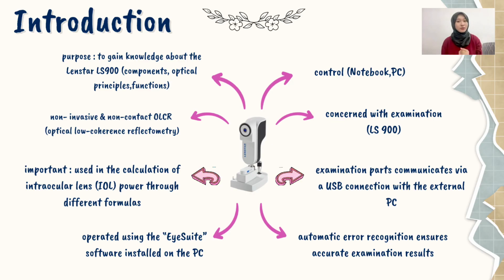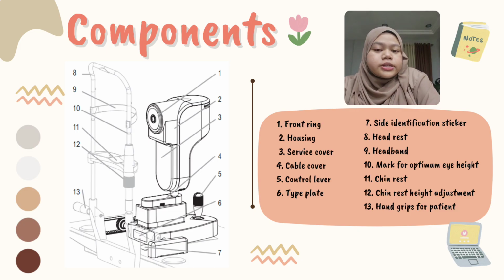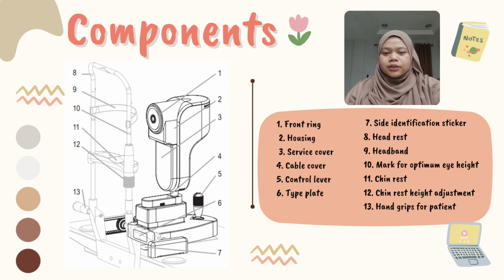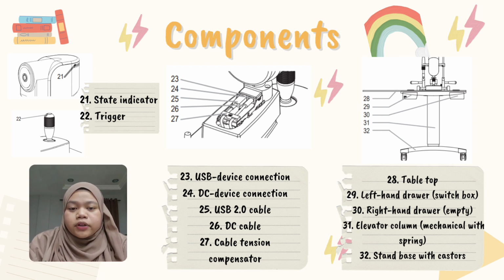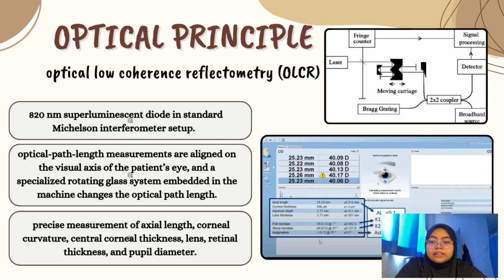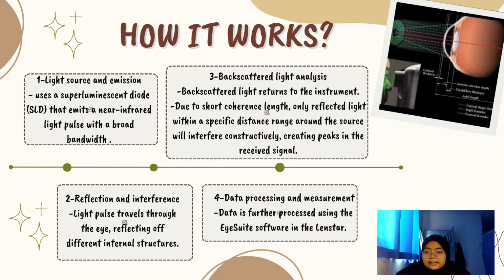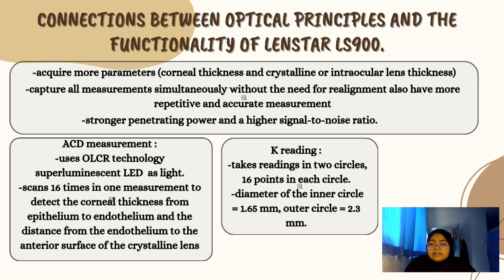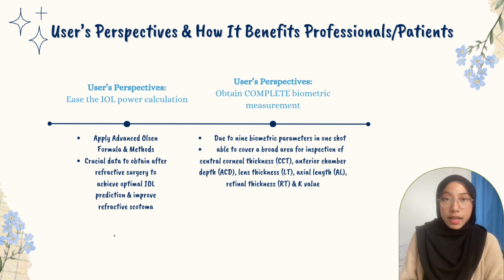AHOV 2211 OPHTHALMIC INSTRUMENT: LENSTAR LS900